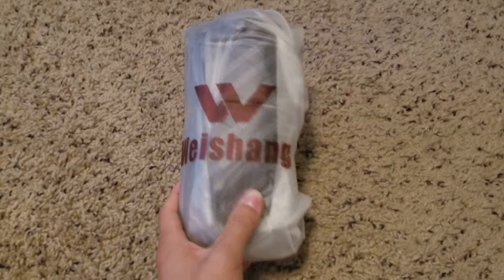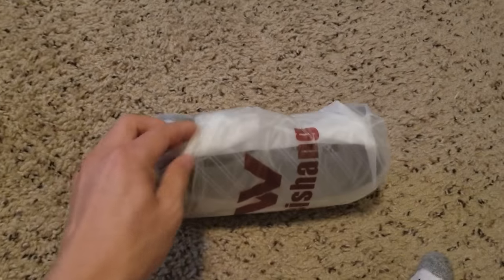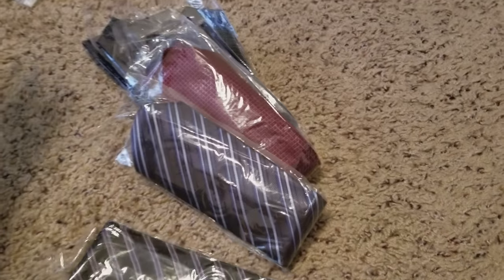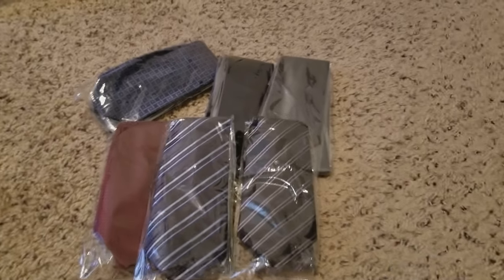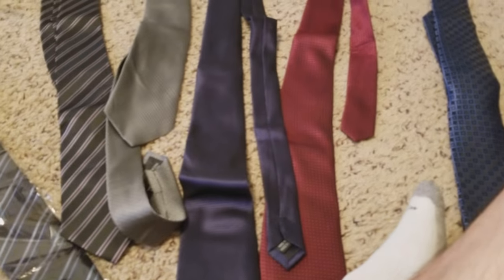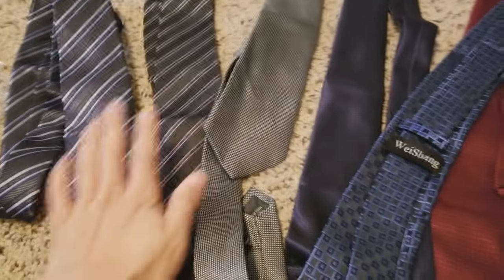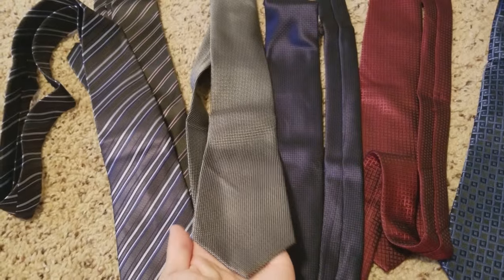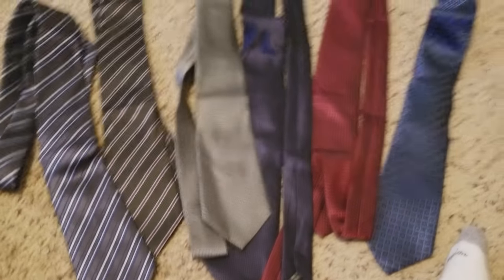Quality Neckties on a Budget - Weishang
100% silk. Lots of different styles to choose from. Best of all doesn't break the bank.